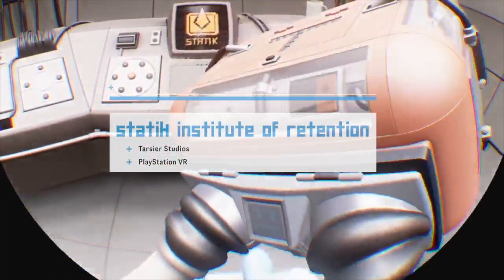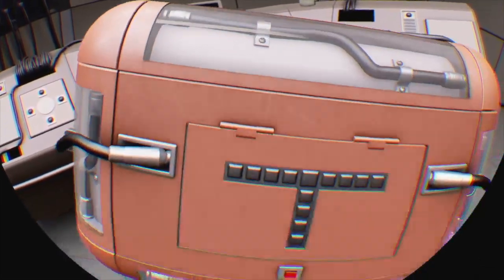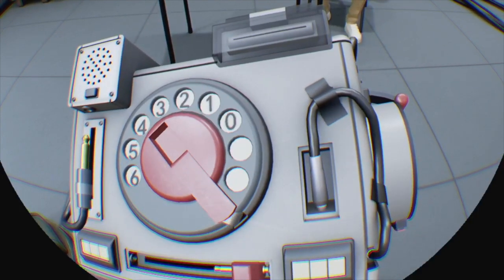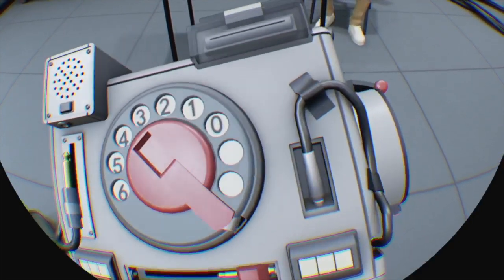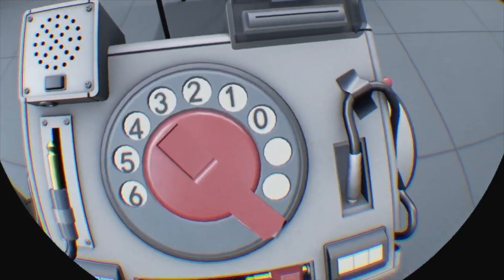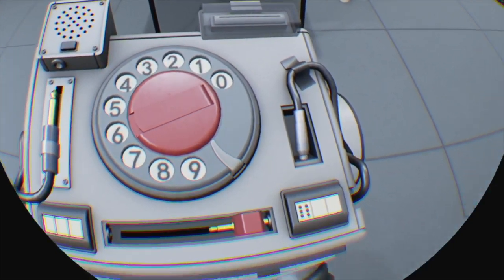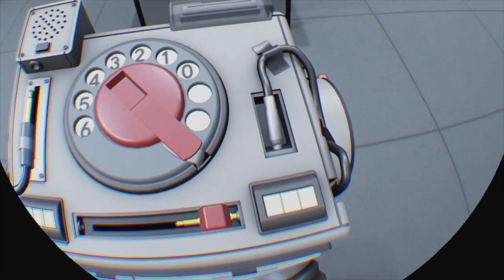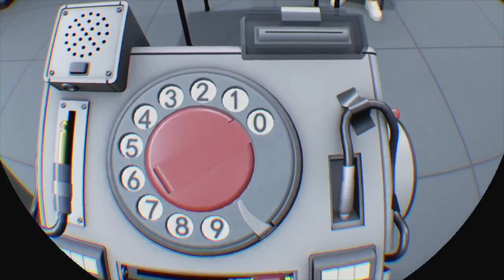Tony Plays Statik Institute on PlayStation VR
Join Tony as he works his way through two puzzles in the excellent VR puzzler, Statik, for PSVR.